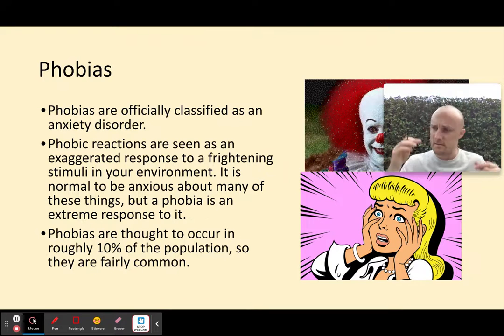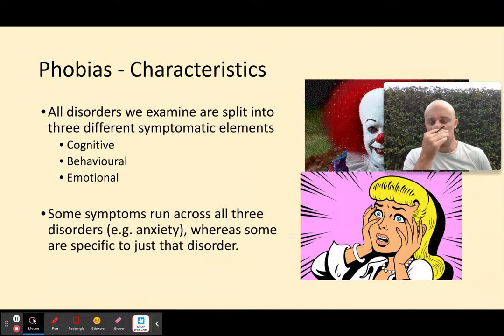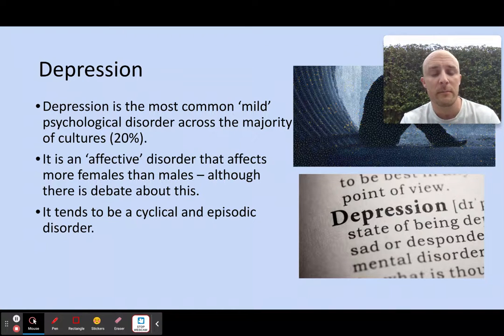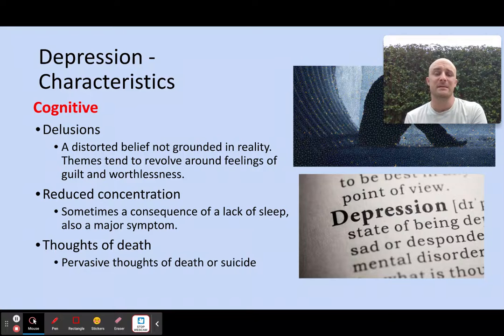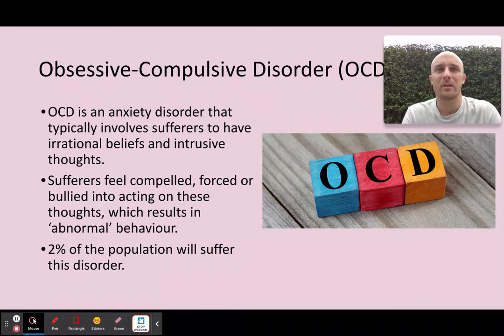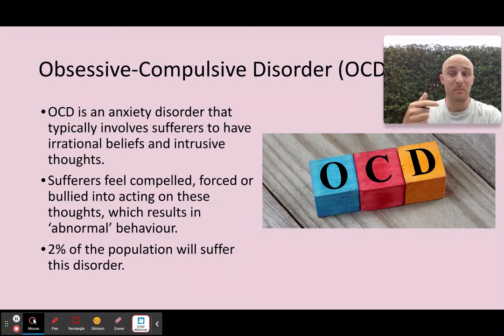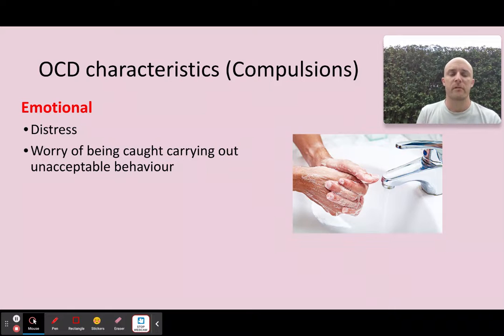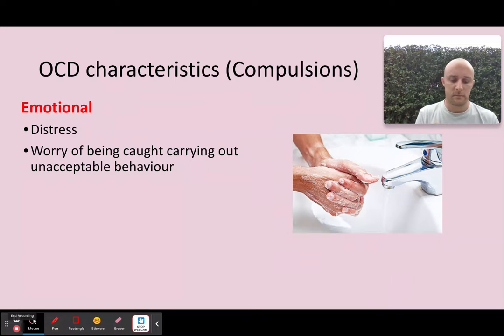Characteristics of Disorders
0:00 - Phobias
3:11 - Depression
7:05 - OCD